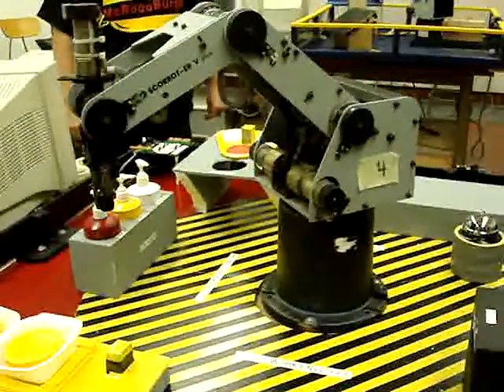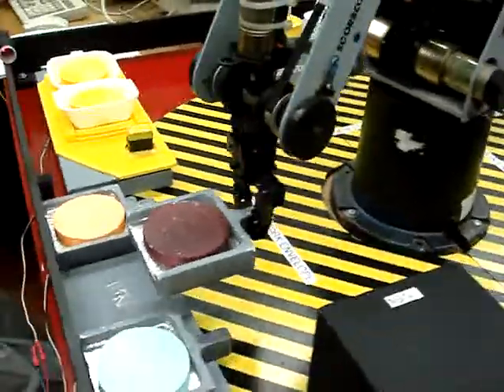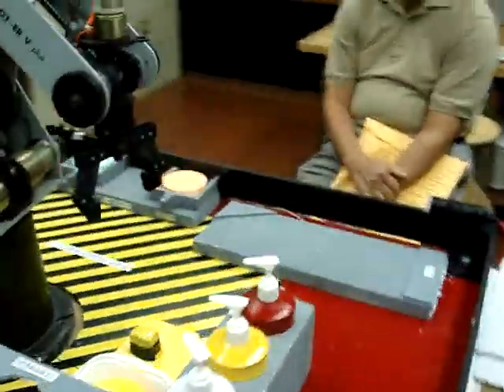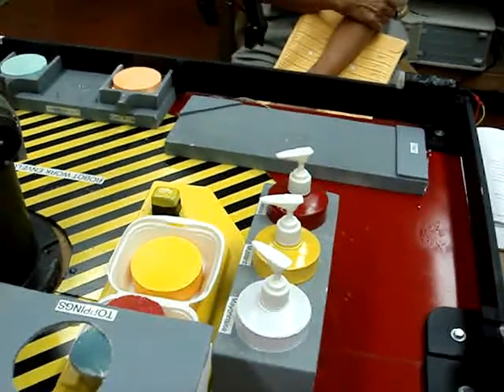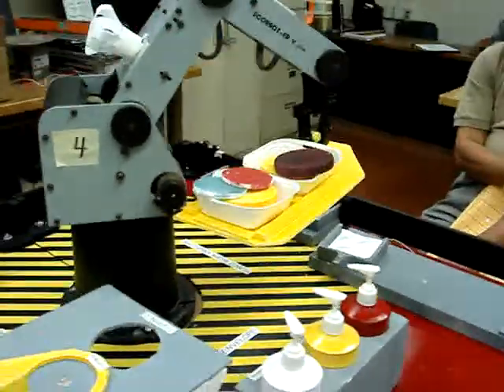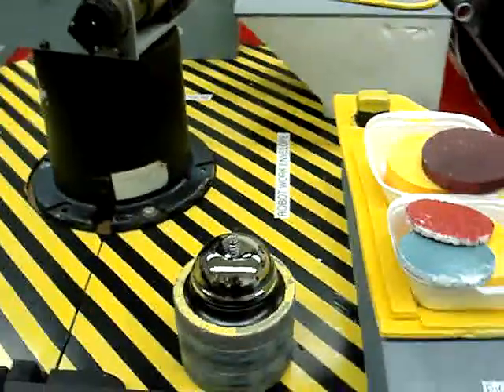McRoboBurger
Uploaded with the consent of Prof. Orady.  This is our IMSE/CIS 381 Robotics Project. Group members included: Hassan, Mike, Shannon, and myself, Mawa. Hope you guys enjoy the semester!